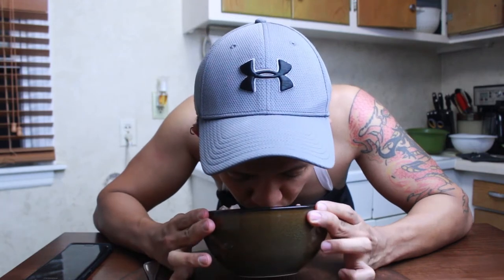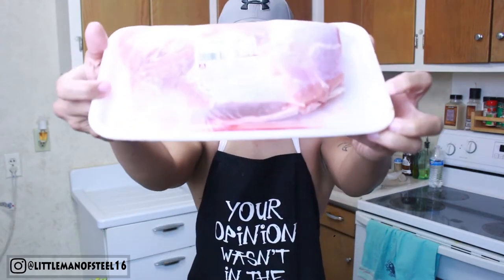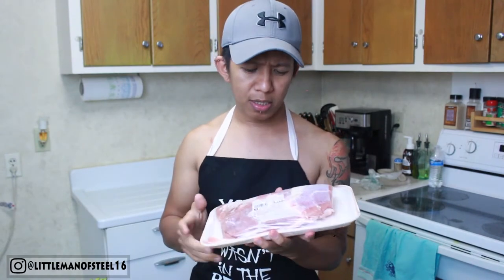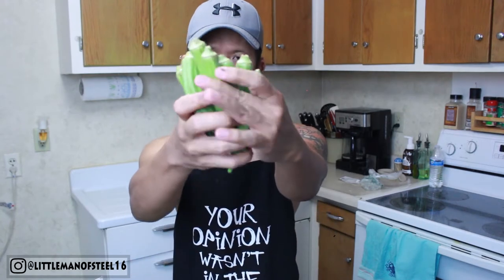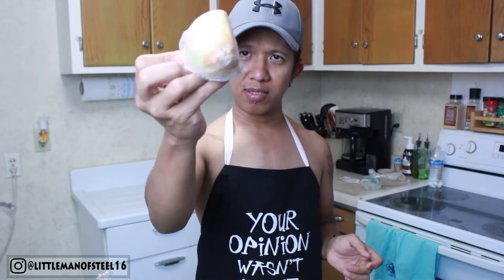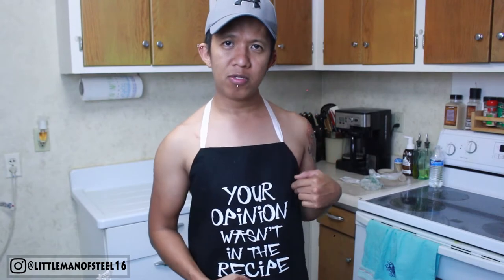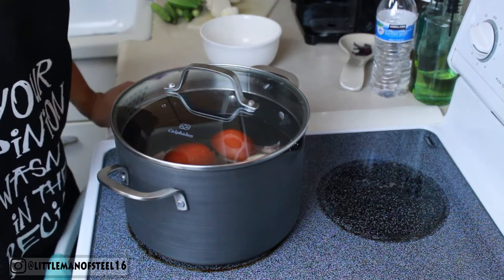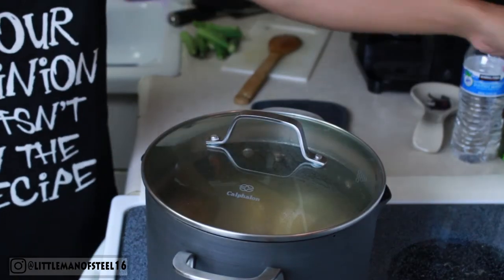THE BEST SINIGANG NA BABOY RECIPE (pork stew)| FILIPINO DISH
LET'S COOK PORK SINIGANG (SINIGANG NA BABOY)FILIPINO DISH